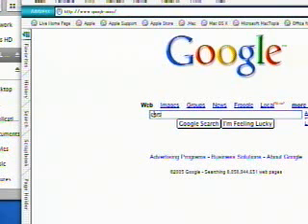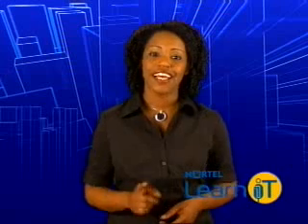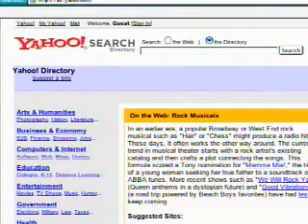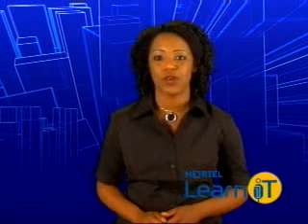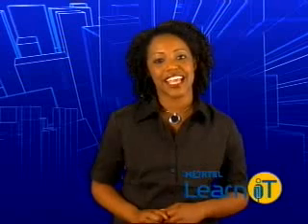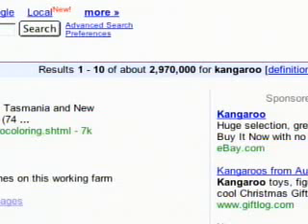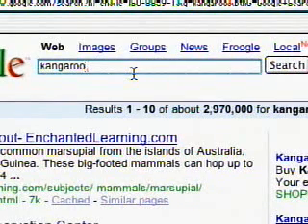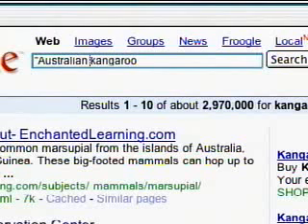Discovering the Internet_ Search Engines